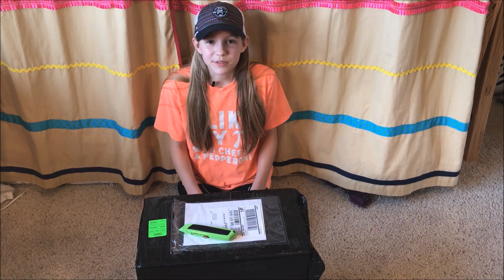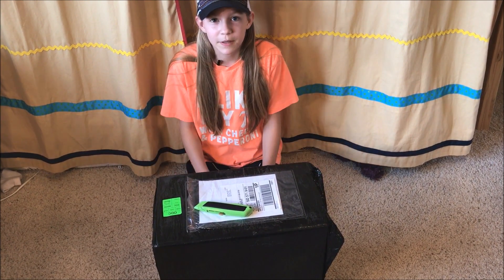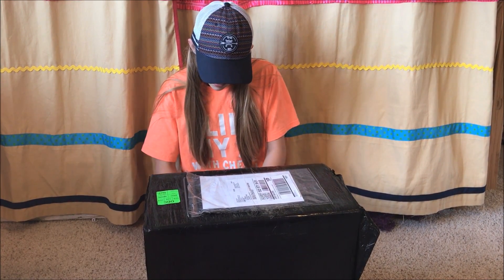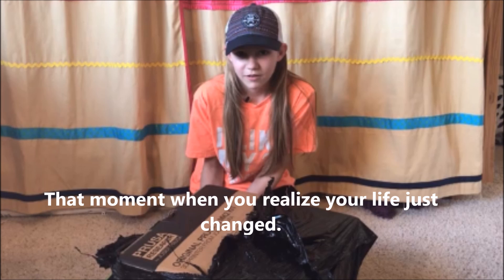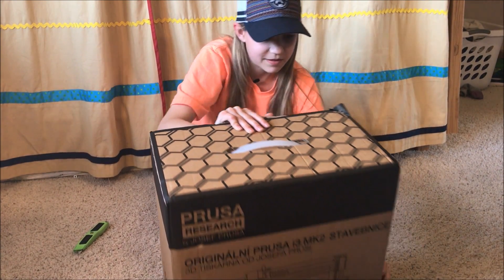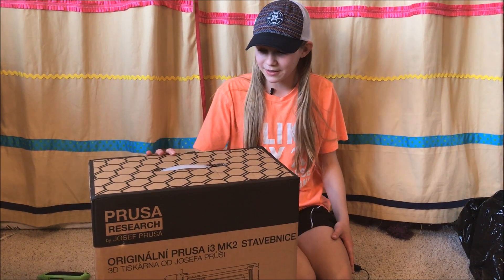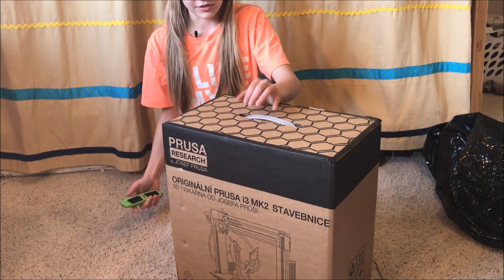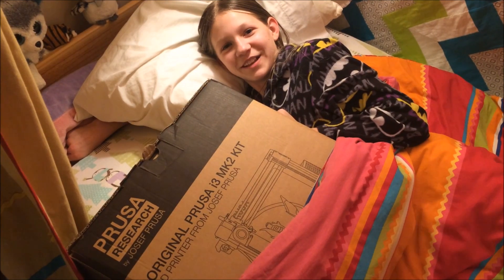Joel Telling and Josef Prusa sent me WHAT????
Allie unboxes a mystery 3D printer Joel Telling @JoelTelling sent her so she could use it to help with her inventions and innovations. What printer will it be?
What should she print first? Leave your ideas in the comments below.